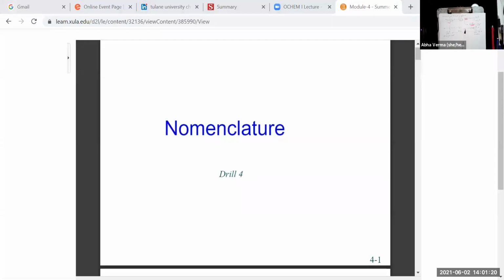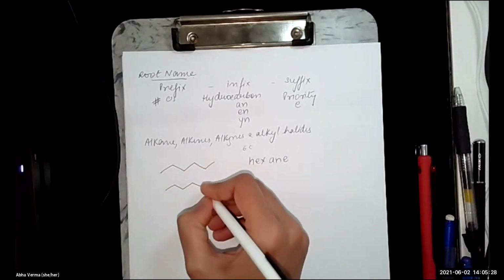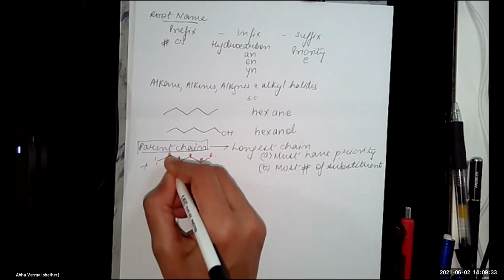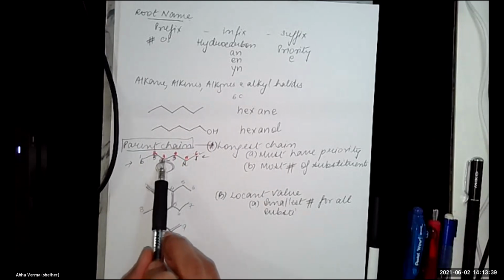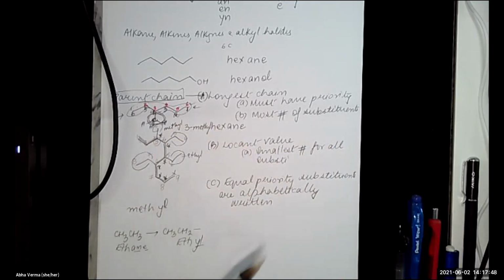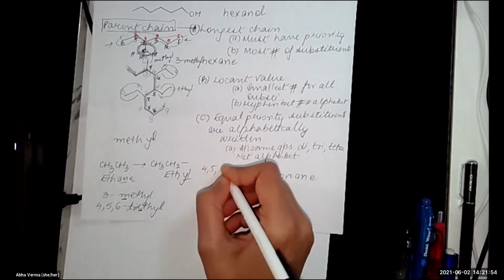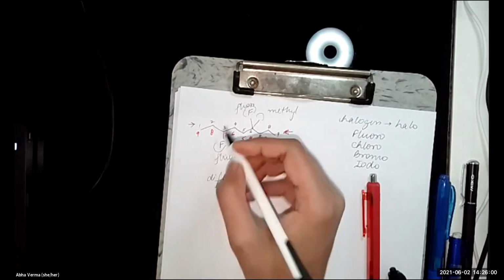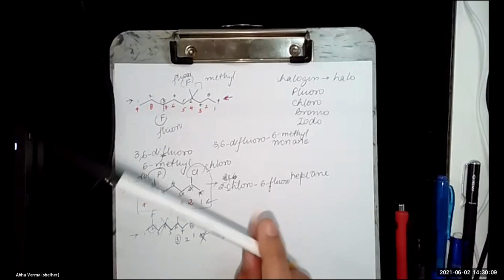Module-4 Pt 1 of 2_Verma_Summer-2021_CHEM 2210_Jun 2, 2021.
This is a recording of the Class lecture. Some features like breakout-rooms and polls will not be available. We discussed alkanes and conformations/projections for Module 4. GMT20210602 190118 Recording 1920x1020